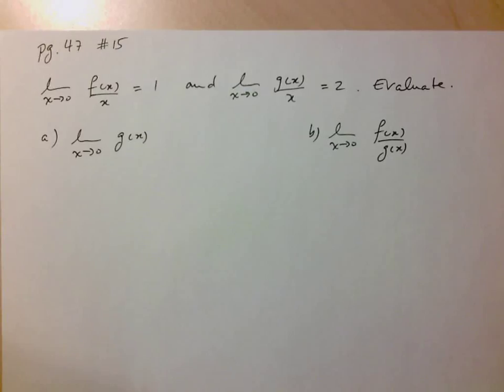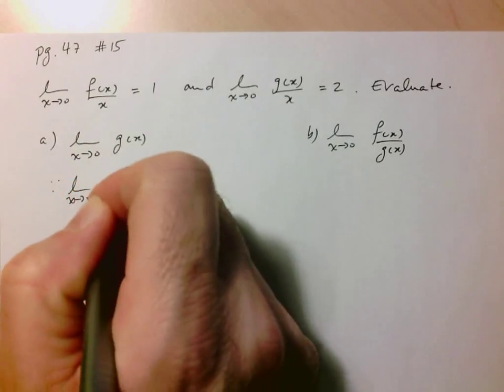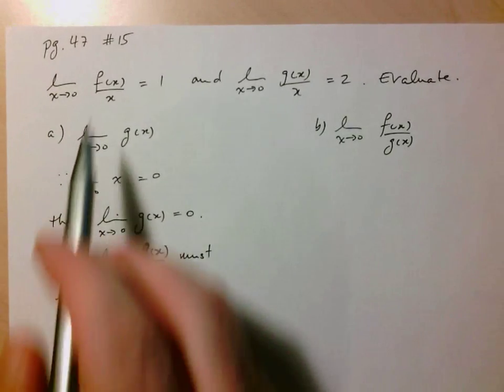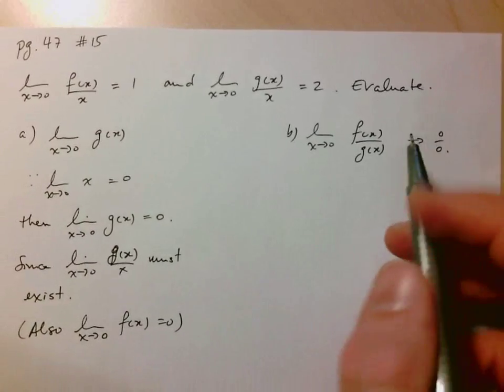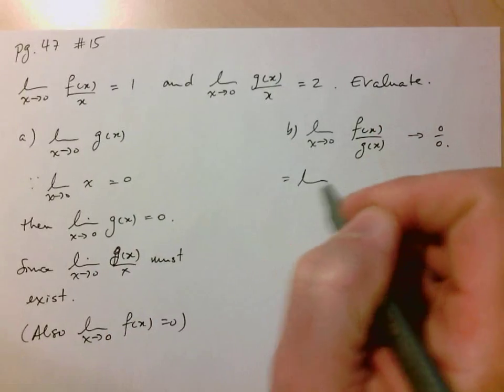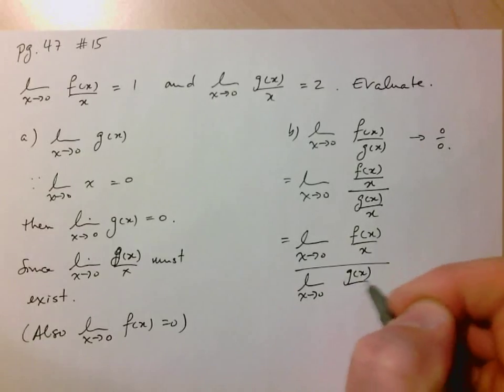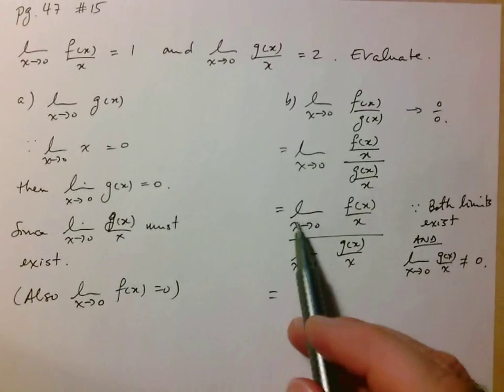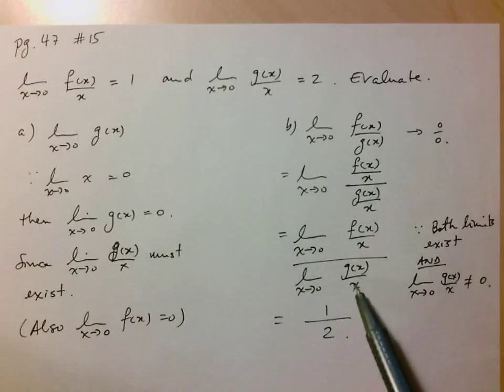MCV4U pg 47 #15